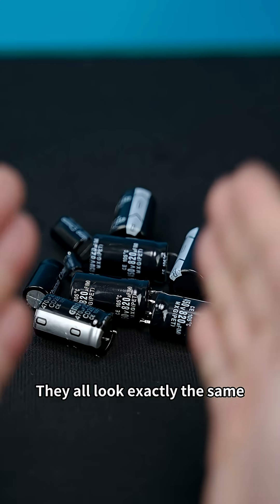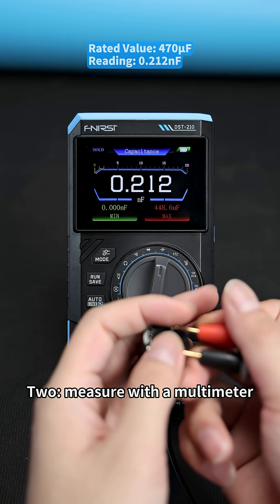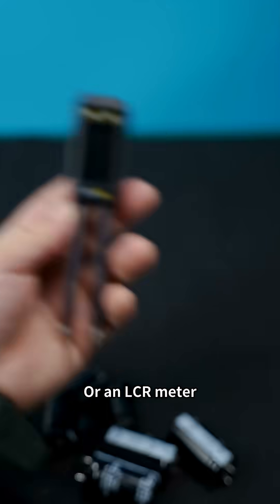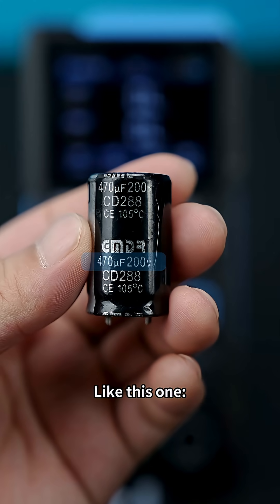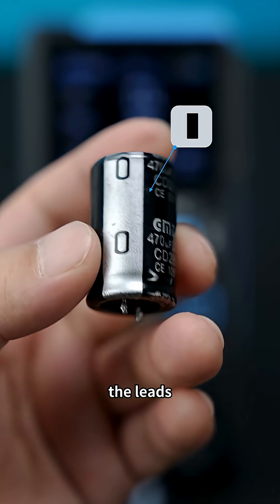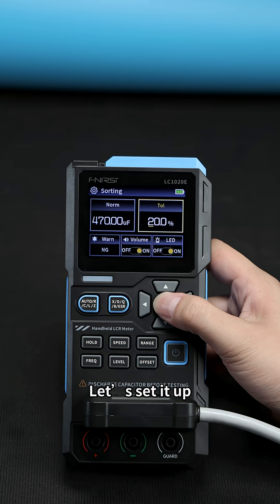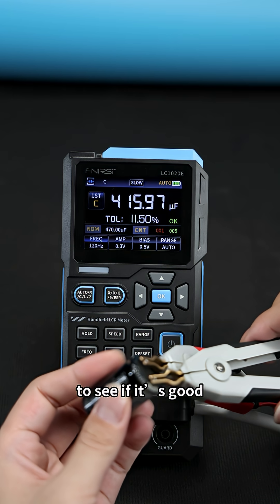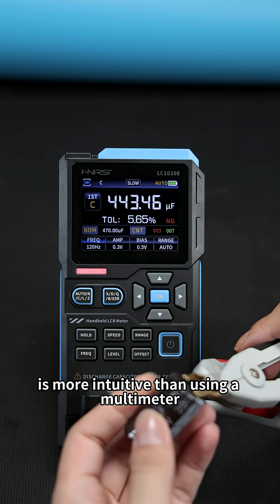FNIRSI LC1020E | How To Quickly Check Capacitor Quality Like a Pro in 3 Easy Ways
Just got a batch of capacitors — but are they any good? 🤔
Let’s test them step-by-step using the FNIRSI LC1020E 100kHz LCR Meter!
✅ Visual inspection
✅ Multimeter measurement
✅ Professional LCR sorting test

A compact tool for engineers, repair techs, and electronics hobbyists.

🔧 Key Features:
✨ 19,999-count display with dual parameter readout
✨ Sorting & Comparison Mode with tolerance presets (0.1–99.9%)
✨ ESR / D / Q / θ / X measurements
✨ Open/Short calibration for accuracy
✨ Kelvin connection for 4-terminal measurement
✨ 2.8” color TFT display with Type-C charging